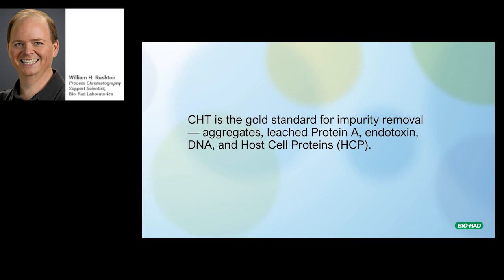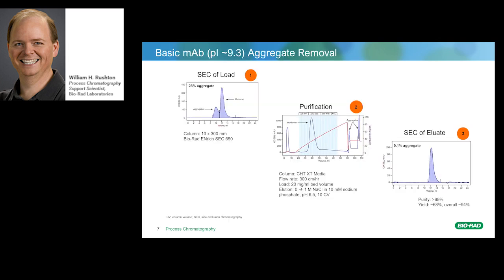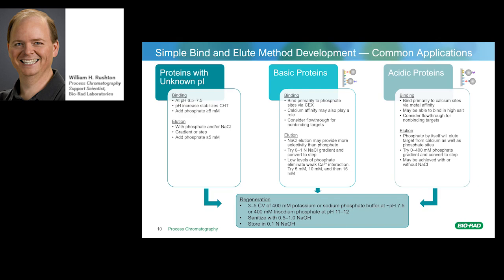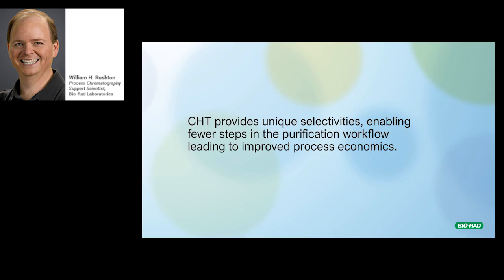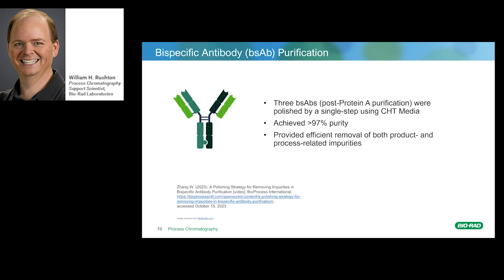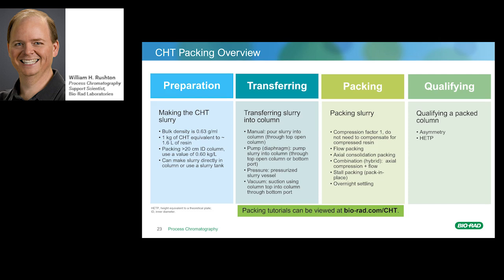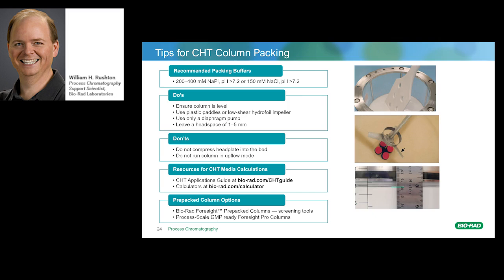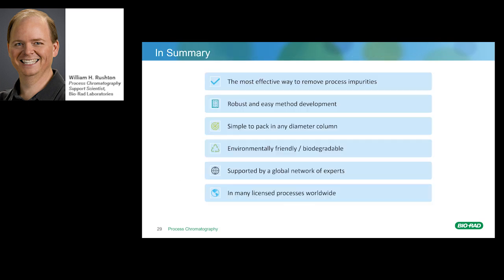CHT Chromatography Media 5 Essential Facts